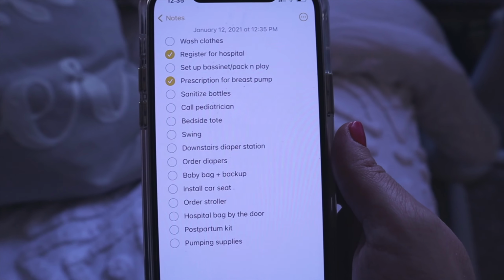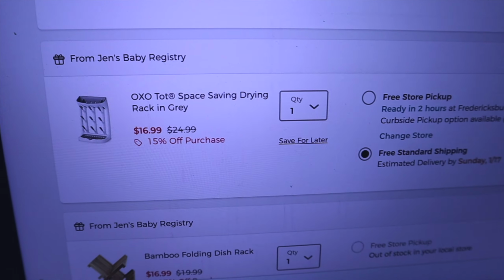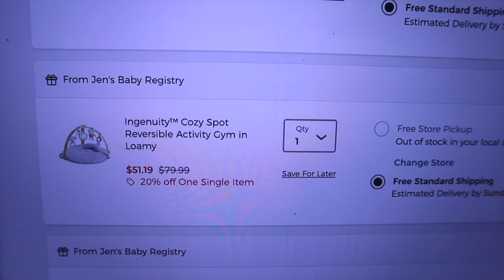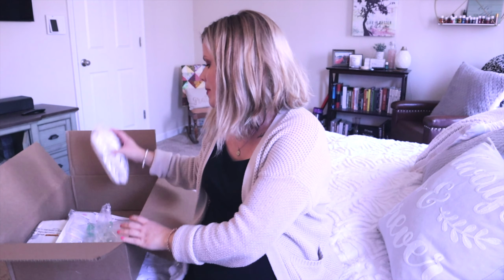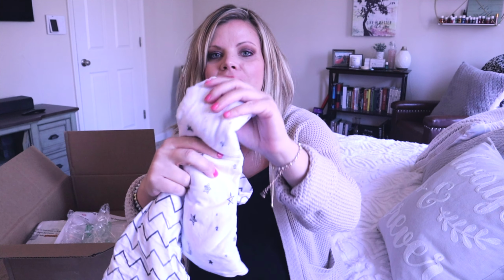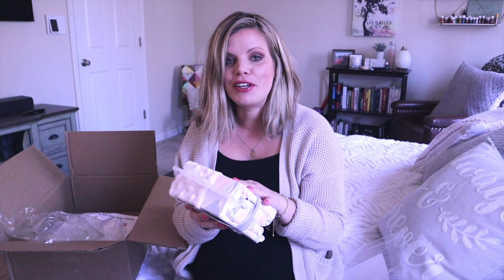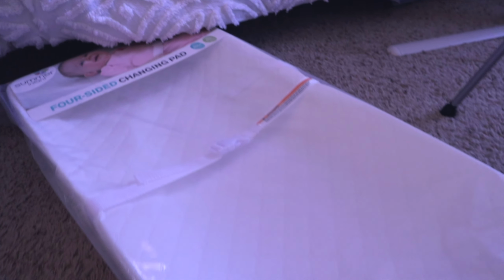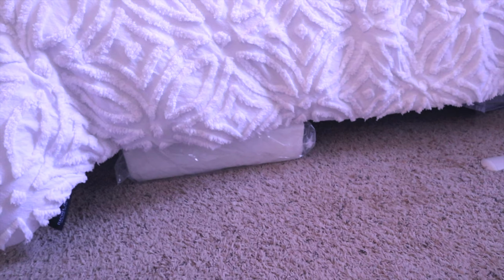NESTING MODE | GETTING READY FOR BABY | THIRD TRIMESTER | JENNIFER YVONNE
We're down to the last week or so before my baby makes her debut..and I'm in full nesting mode!  If you're wondering what things to get done before your  baby arrives, here's a checklist. I hope you enjoy this nesting video!

xo,
 Jennifer

DON’T FORGET…